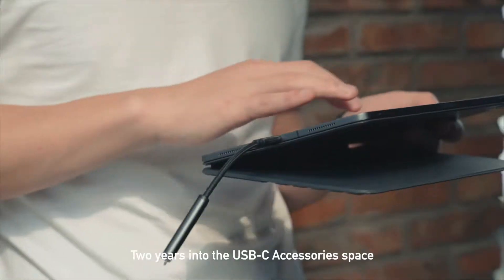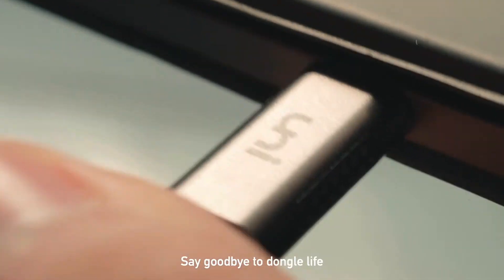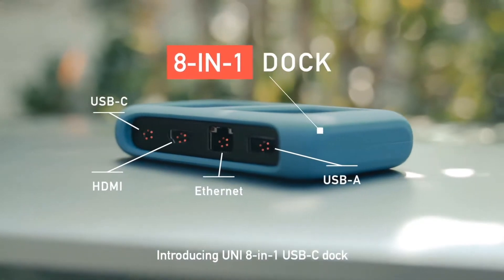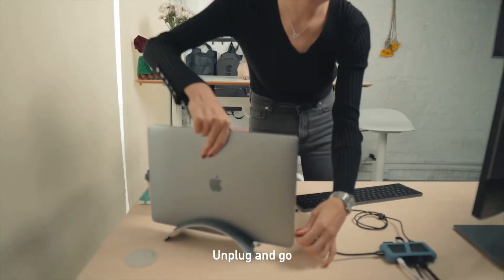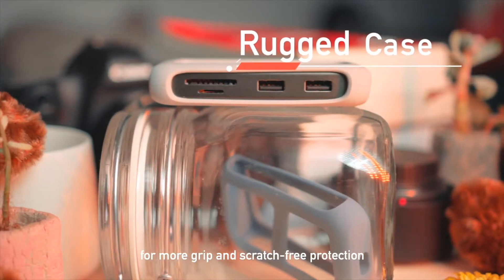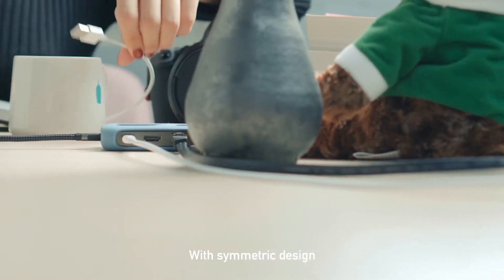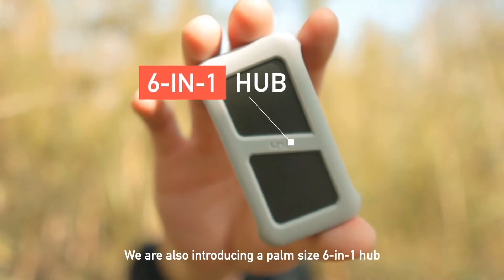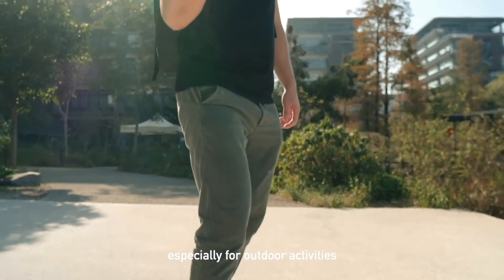uni 8 in 1 USB-C hub | Best accessory for your desk setup and MacBook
Say goodbye to the dongle life!

【1Gbps Ethernet】Enjoy faster downloads of large files, more reliable online group meetings, and improved sync of group projects. Supports stable network speeds up to 1Gbps (downward compatible with 100Mbps/10Mbps networks.)

【Power Delivery】Delivers up to 100W of safe and rapid charge for the latest USB-C laptops/ smartphones/tablets. Achieve max charge rate of your MacBook Pro 16” (with Apple 96W charger.)

【4K HDMI Video】Get the most out of your new 4K TV. Supports Ultra High Definition video resolution up to 4K@30Hz. Backward compatible with 1080p, 1080i, & 720p. Optimize your productivity with Extended Desktop & Mirror modes on your HDMI-equipped monitor.

【Dual SD Card Readers】Reliably transfer high-resolution photos from your Camera/GoPro to your USB-C/Thunderbolt 3 devices for editing or backup. Full UHS-I support for high-speed (104MB/s) throughput! Perfect for Photographer or Designer.

【USB 3.0 + USB 2.0】Quickly migrate your data from your old MacBook to your new MacBook. Allows you to use a backup hard drive, a flash drive, & peripherals simultaneously. Easily transfer photos, download high-resolution videos, or back up files.